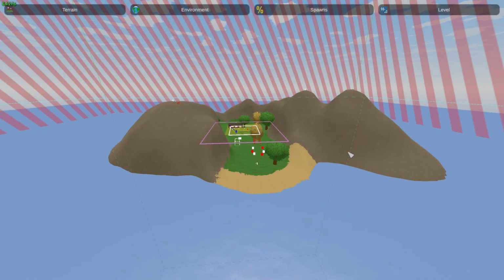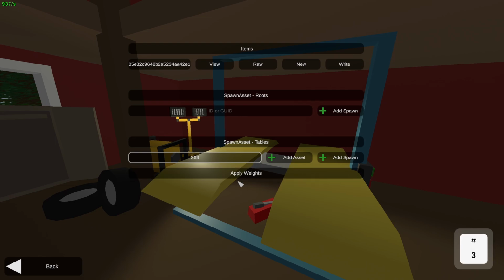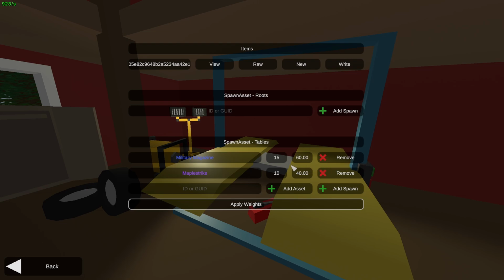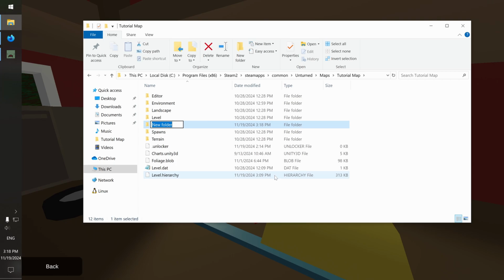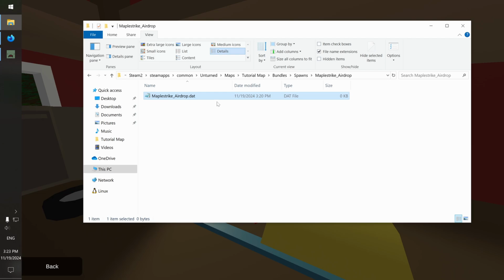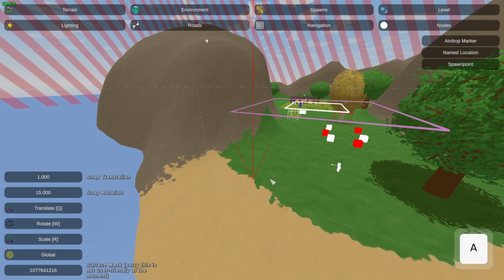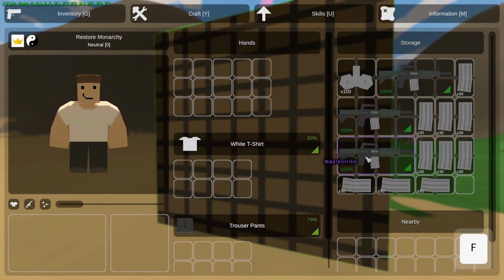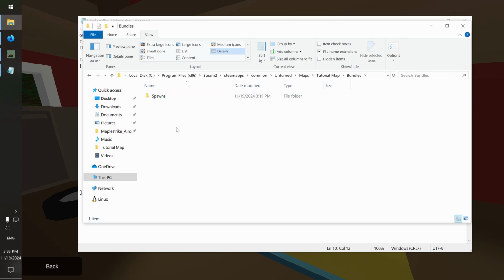How to Create Custom Airdrops in Unturned Map Editor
Learn how to create a custom airdrops contents on your map in Unturned map editor.

🎥 Created by MCrow

00:00 - Intro
00:04 - Exit map editor
00:19 - Change "Fullscreen Mode"
00:41 - Create Spawn Asset
07:04 - Save Spawn Asset
13:42 - Add Airdrop Marker Node
16:02 - Testing
18:08 - Editing Spawn Asset
20:46 - Outro